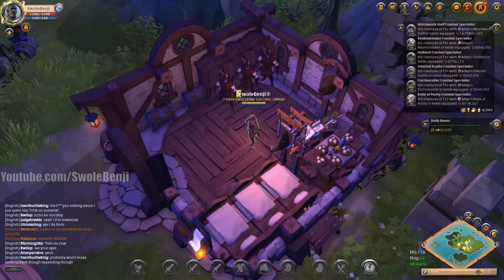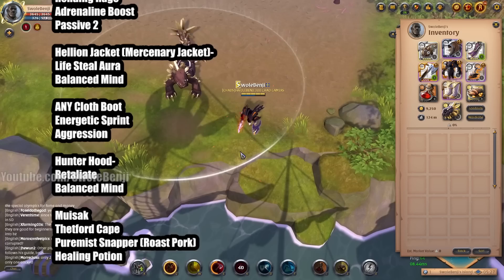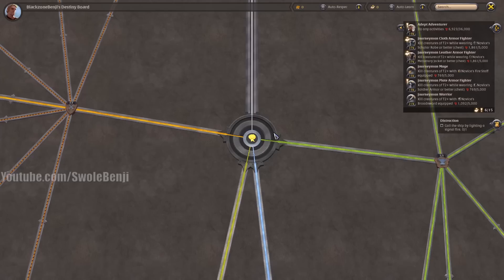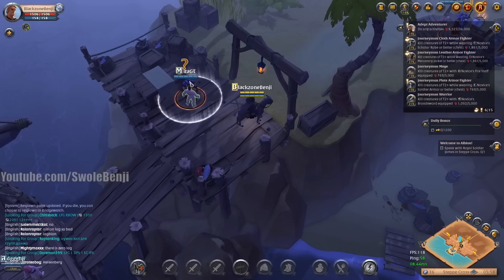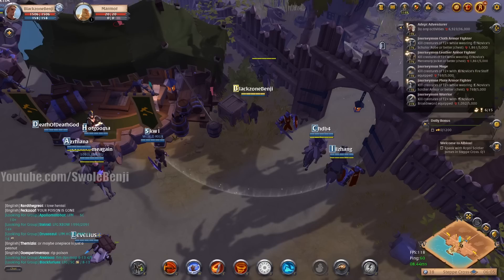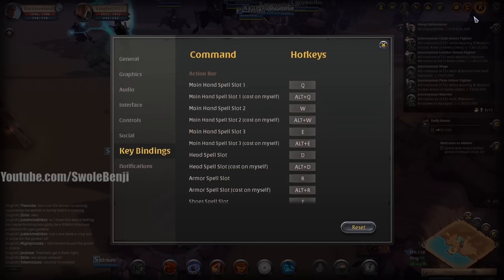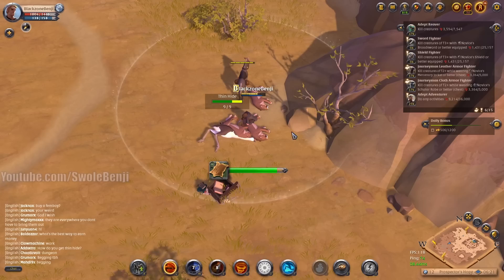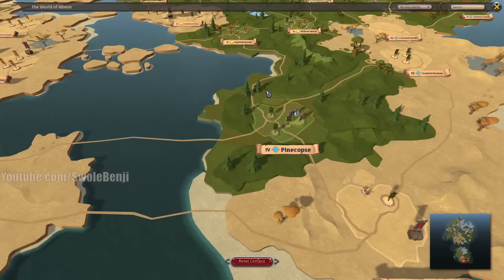The BEST Albion Online East Beginners Guide for New Players in 2023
Want to start playing Albion Online's new East Asia server in 2023? This is a fresh server just opened where everyone starts over in a fresh new world. This is the best beginners guide you'll find for this specific server as it will set your character up to be completely independent. This guide will teach you how to solo nearly everything in the game, while at the same time being able to gather, refine, and craft all of your equipment. If you're looking for a beginners guide to Albion Online East Asia's server in 2023 this is it. There's simply not a better start that'll allow you to experience everything this game has to offer and be completely independent and solo while you play. It utilizes the most efficient and fastest ways to grow your character while giving you one of the best pvp builds. You'll be far ahead of other players if you follow this beginners guide.

Title: The BEST Albion Online East Beginners Guide for New Players in 2023